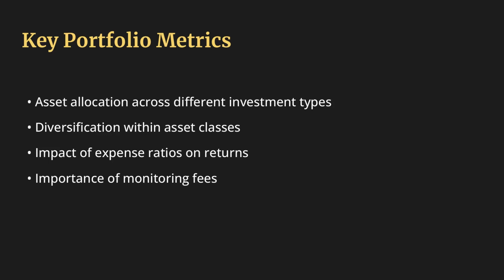Investment Portfolio Review - Your Code Review for Life’s Biggest Decisions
*Analysis: Running Your Financial Debug Session - Investment Portfolio Review*

*NOTE: This video is part of Safe Simple Sound podcast where we discuss financial topics*

*In this video, we'll discuss this scenario:*
An investor wants to analyze their current investment portfolio to ensure it aligns with their risk tolerance and long-term goals.

*For this scenario, we'll answer questions:*
* How can investors assess the performance of their current investments and identify areas for improvement?
* What are the key metrics for evaluating investment portfolios, such as asset allocation, diversification, and expense ratios?
* How can a financial planner help investors optimize their portfolios to achieve better risk-adjusted returns?

*Plus, you'll learn why these action(s) are important:*
Review your investment portfolio's asset allocation and research different investment strategies.

Check out the remaining videos in the playlist for related content.

For personalized guidance, visit SafeSimpleSound.Com/Contact